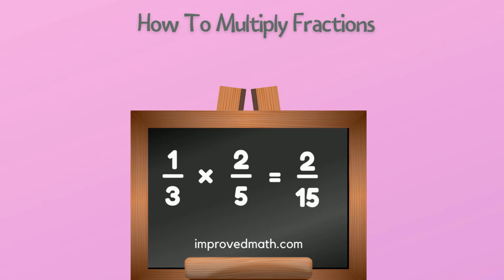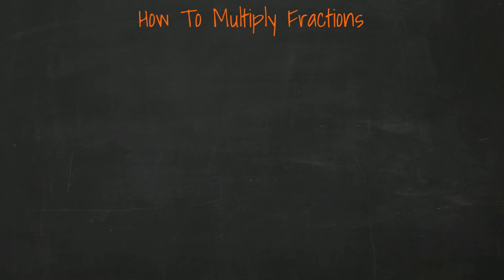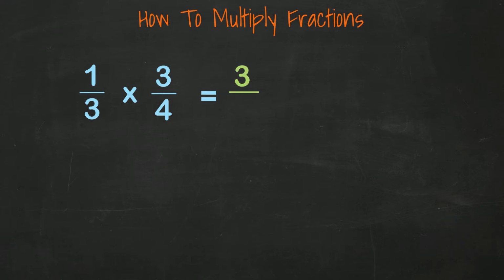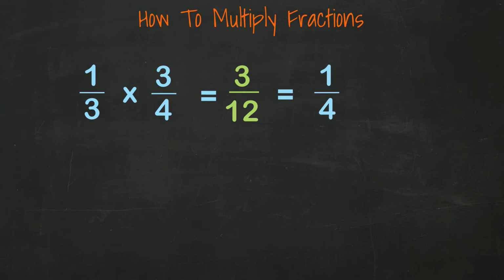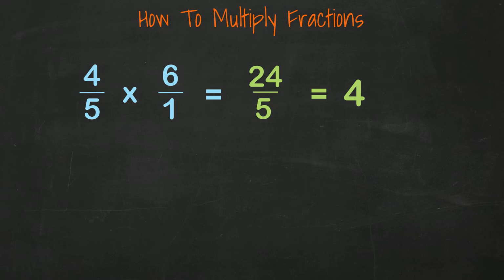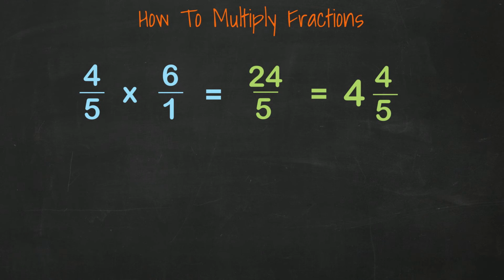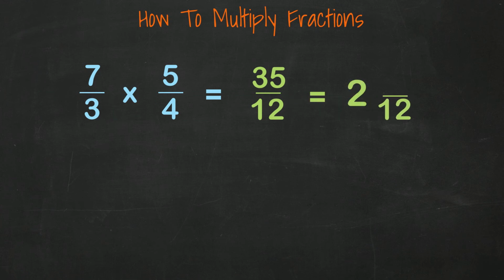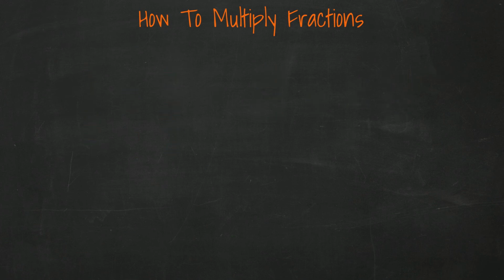How To Multiply Fractions | Free Math Help Videos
In this video, I show you how easy it is to multiply fractions!  Multiplying fractions is one of the easiest things to do because you simply multiply straight across.

In this video we cover:
 Review of the steps to adding and subtracting fractions
 Step by step process for multiplying fractions
 The first step is to multiply numerators together, then multiply denominators together.  Finally, you simplify if needed.